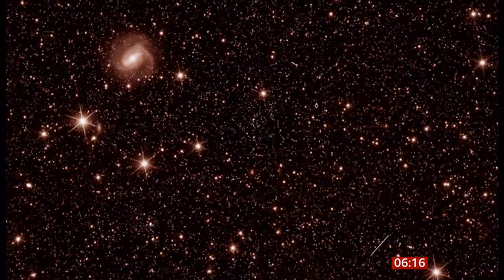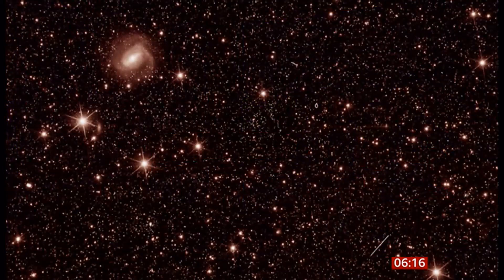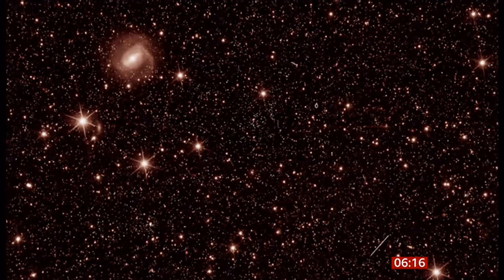Space telescope Euclid captures glittering galaxies and stars in first images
The telescope is on a six-year mission to shed light on two of the universe's greatest mysteries. Those involved in the mission say the fully calibrated Euclid will observe "billions of galaxies" to create the "biggest ever 3D map of the sky".